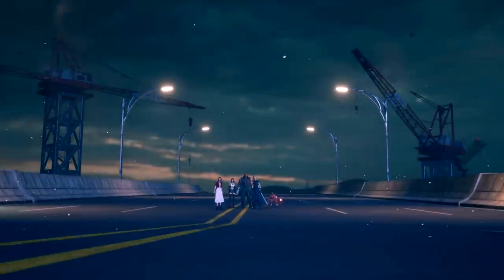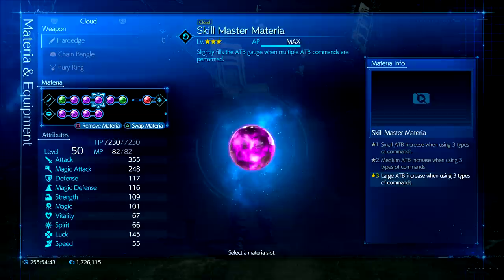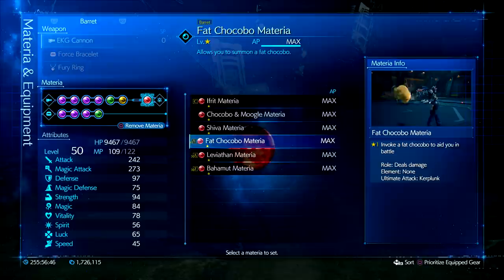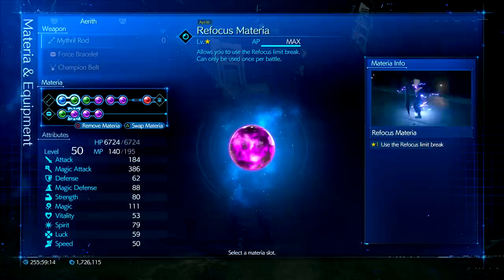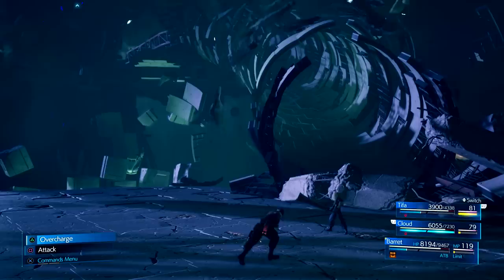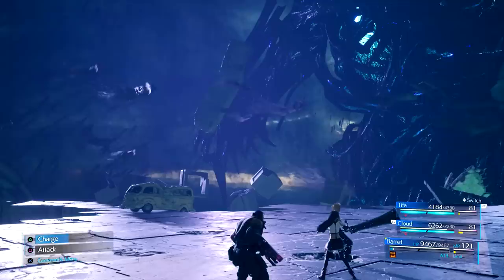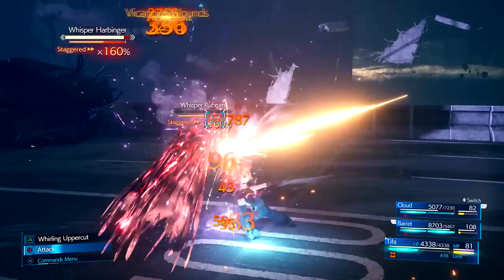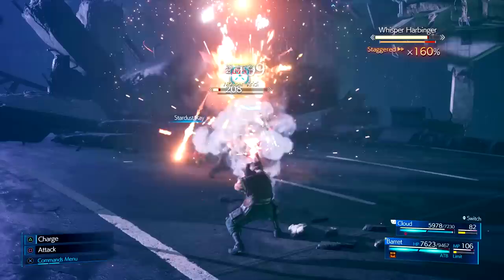How to Beat Harbinger BEST Hard Mode Guide | Final Fantasy 7 Remake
Here is how to beat the Harbinger boss guide for Hard mode! This fight is a great one and super cinematic. Really, it is lol. But for a nice twist with this guide we use a Build of our own the Instant Limit Break Build! Tifa shines very bright in this fight and she absolutely destroys this boss! This makes the harbinger boss hard mode very much like easy mode! Plenty of people will probably be able to speed run this very quickly using this method. As of right now I believe this guide is the first of its own using this build on YouTube! What time's were you able to get?